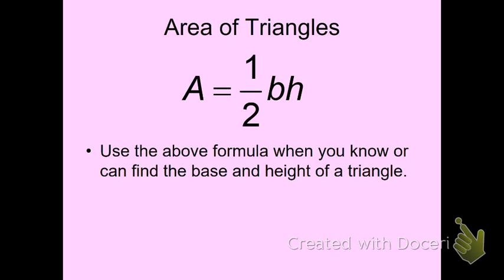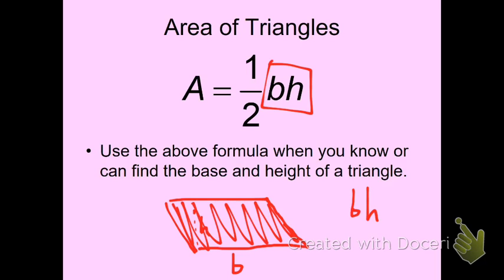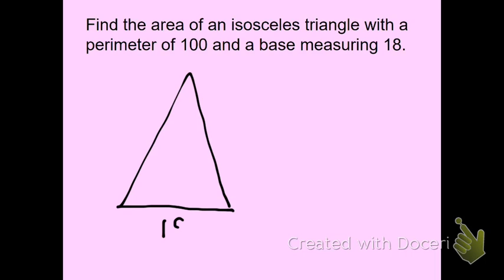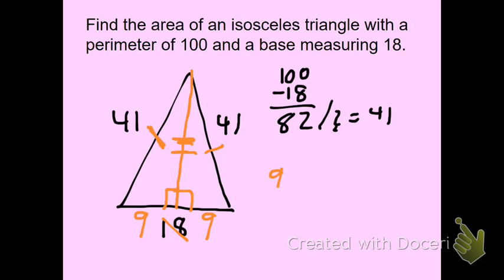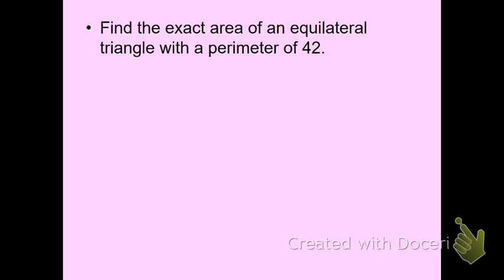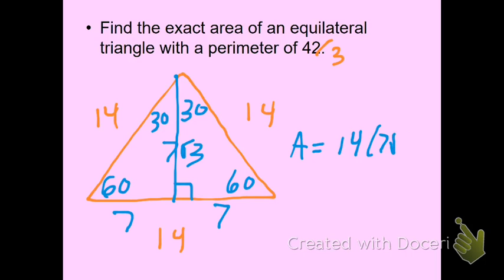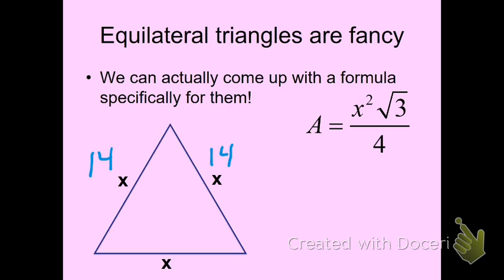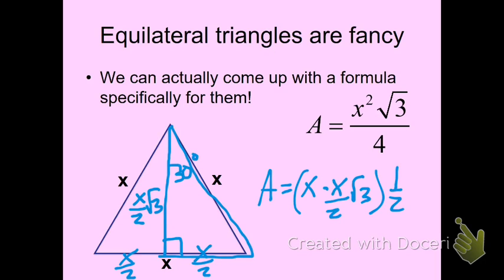(11.5 Geo) Area of Trapezoids and Triangles Part 2 of 3